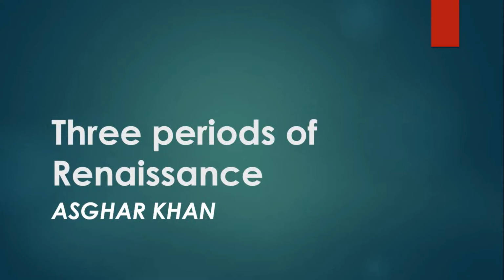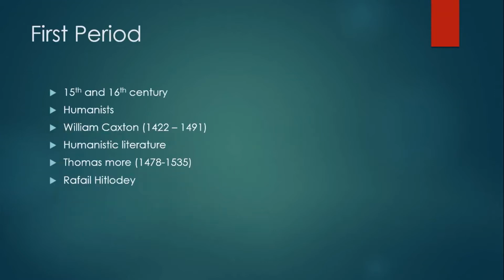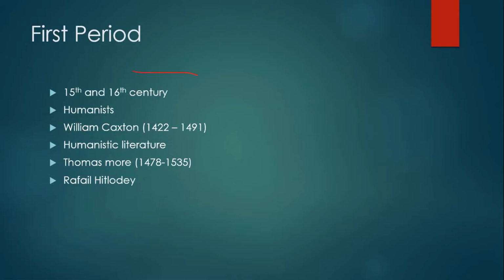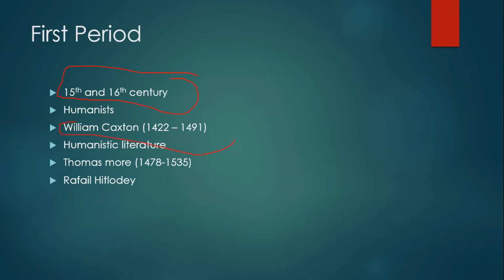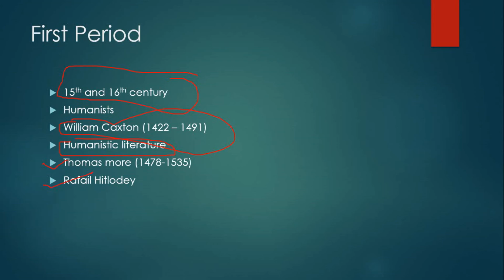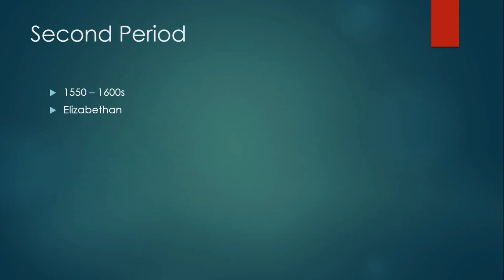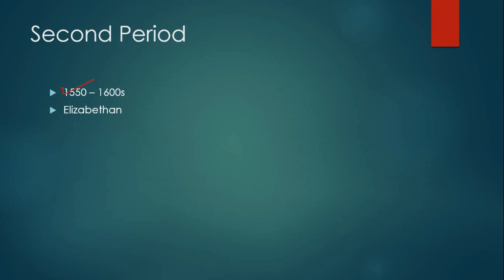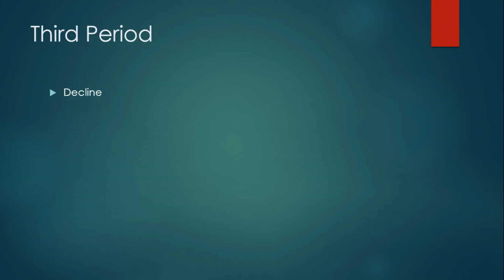Renaissance part 3 lecture (MA Previous) English Literature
three periods of Renaissance literature
Online lectures during Covid-19